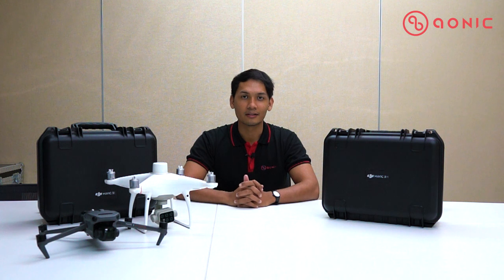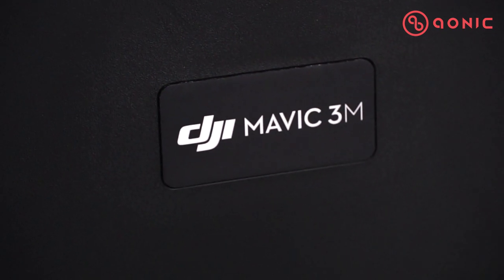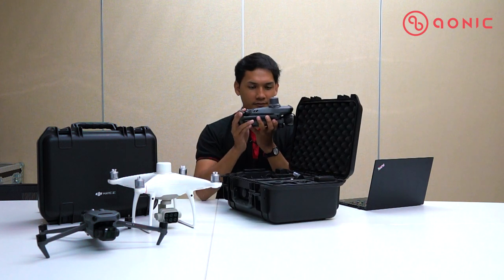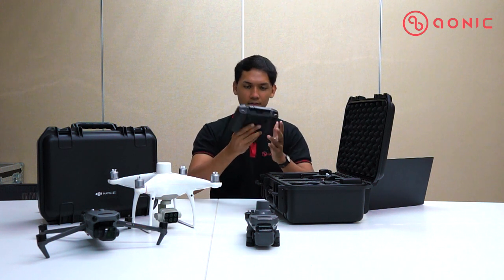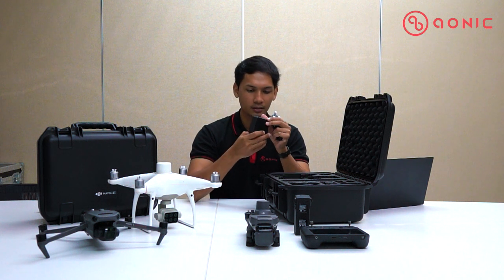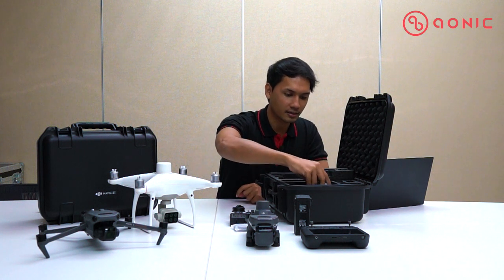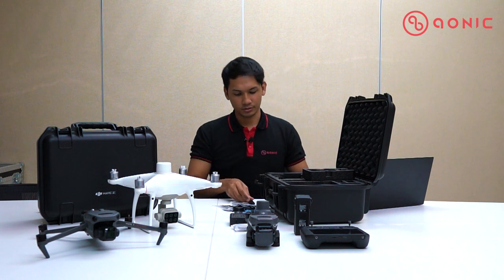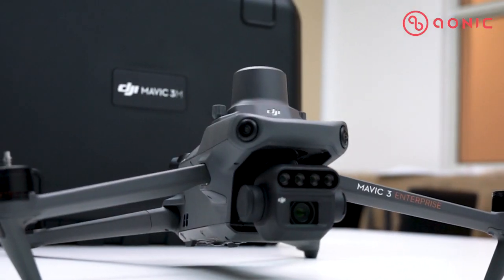Mavic 3 Multispectral | Unboxing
For an effective aerial survey, you need to see things that are invisible to the naked eye. That’s why the all-new Mavic 3 Multispectral is equipped with two different visualization systems: the drone combines a high-resolution RGB camera with a four-lens multispectral camera to give you a complete picture of your farm and to analyses the health and growth of your vegetation.

Be the first to view DJI latest drone in the market!